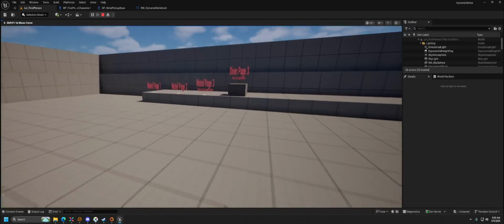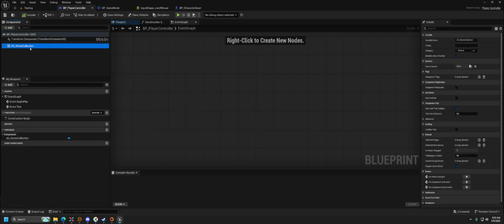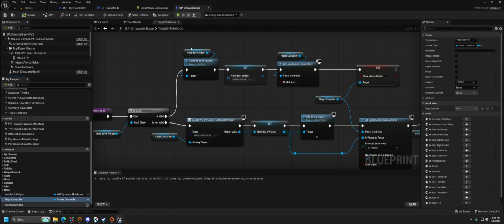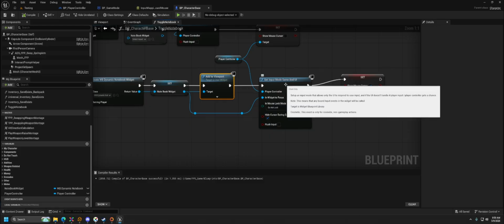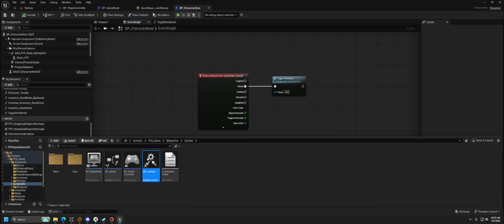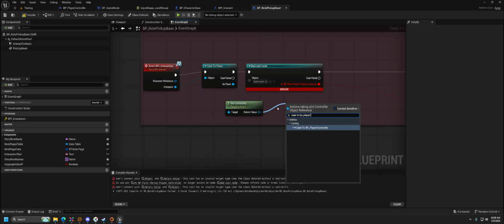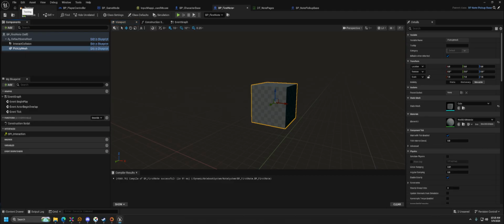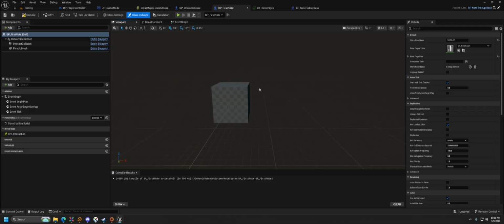DynamicNotesSetup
How to get started using my Dynamic Note System
I will add more with details on the settings in other videos